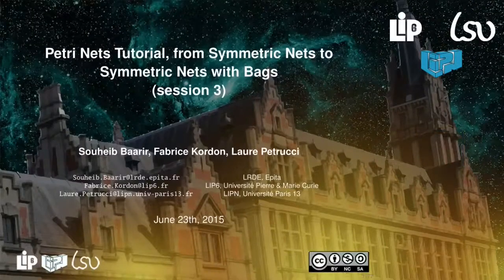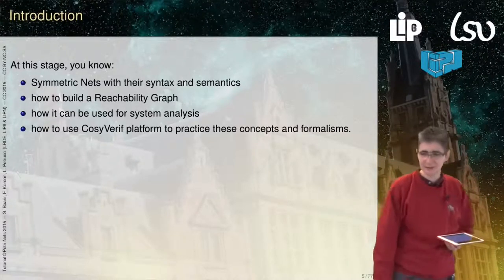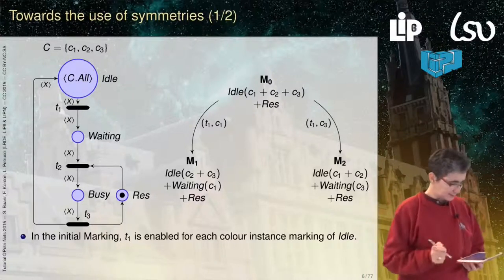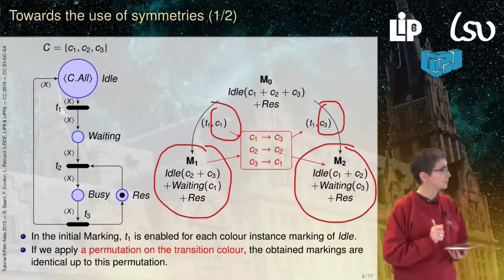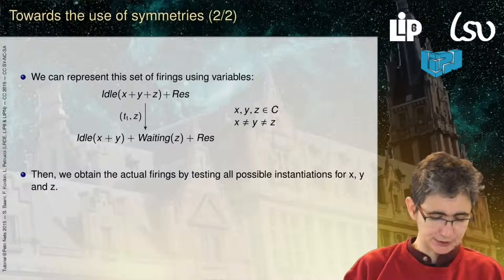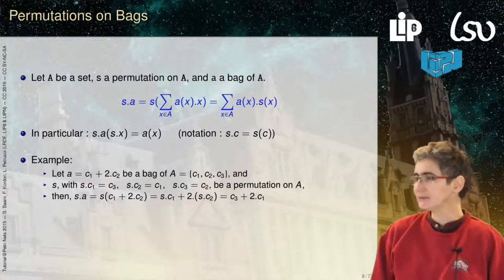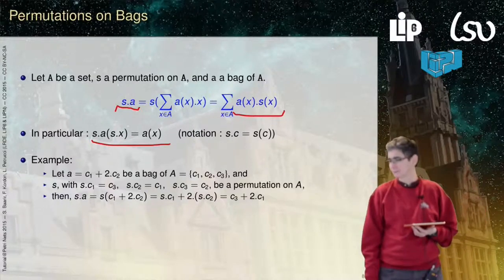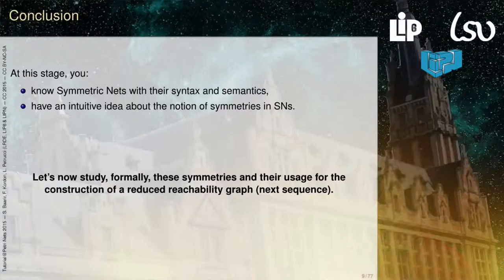S3-01 : Symmetries in Symmetric Nets